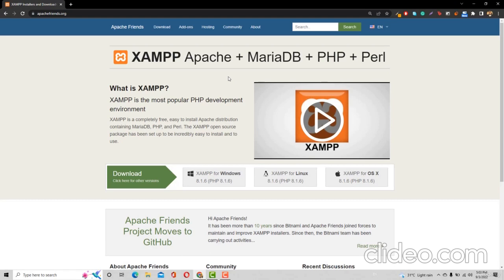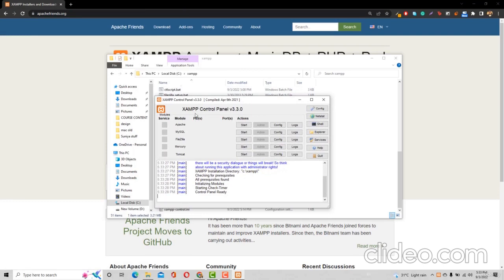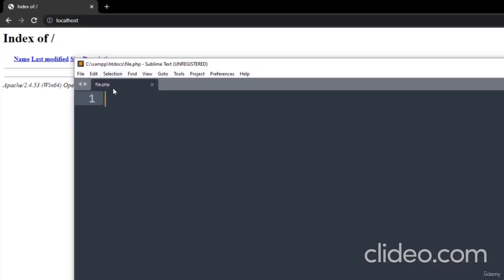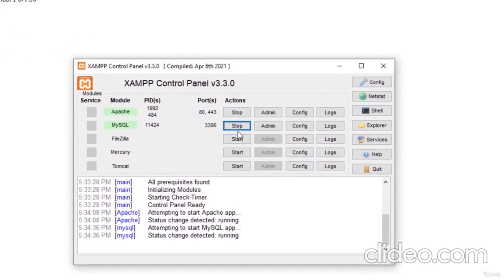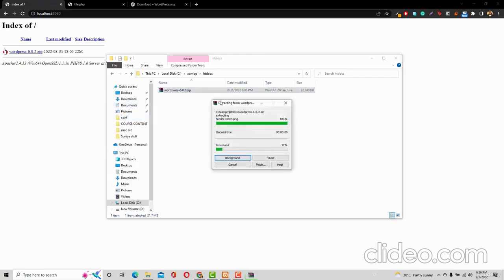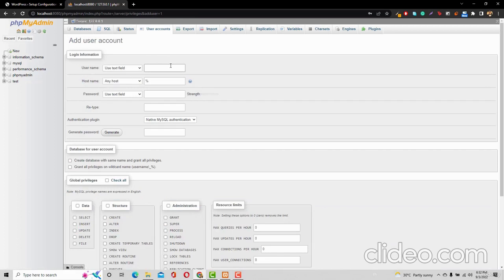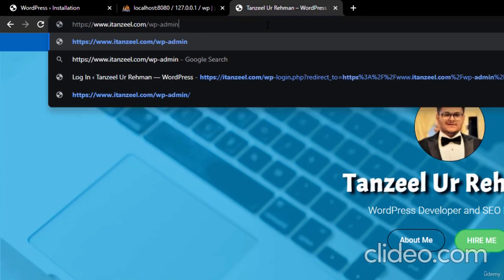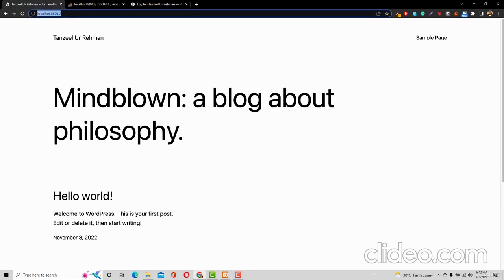For Windows Users WordPress Installation | WordPress 2023: The Complete WordPress Website Course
Become a WordPress expert - Build any dynamic WordPress website without programming with WordPress custom post types.

-- The only WordPress course you need to become a WordPress front-end developer --

This WordPress Course was created for you!

Take this course if either of these applies to you:
- You own a business and need more clients OR
- Your Idea involves making a website OR
- You want to learn WordPress
- You want to start your own web design business and sell websites.

Over 455 million users use WordPress making it the number one website content management system (CMS) worldwide. This course explains the most basic features of WordPress and also deals with advanced web design concepts. By the end of this WordPress online training, you will have enough knowledge to create any Professional WordPress website of your own, and you will be able to create websites for your clients.

WordPress is the perfect tool for creating a fully customized website for any purpose. Whether you want to create a blog,  a personal portfolio, a corporate business site, an eCommerce site, or a business website to sell your products and services, you can do it with WordPress.

While it's never been easier to build a website, many people get lost when it comes to creating a stylish WordPress website. By following this Complete WordPress course, you will be able to build powerful WordPress websites with different plugins and get ahead on your journey as an entrepreneur.
Contents covered in this video:

1. Installation of Xampp on Windows
2. How to change Apache port
3. Installation of WordPress on Windows
Resources:

Instructor & Course Credits: Tanzeel Ur Rehman